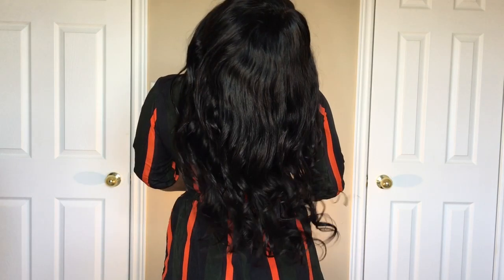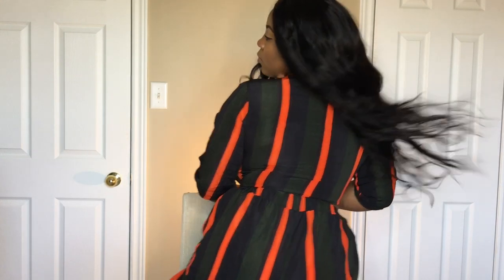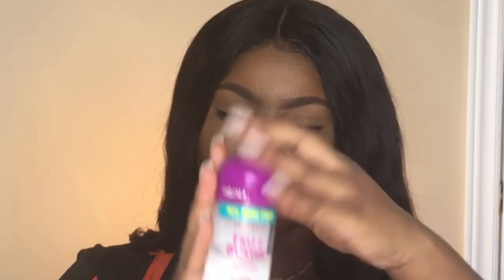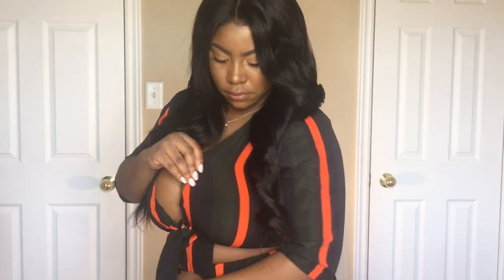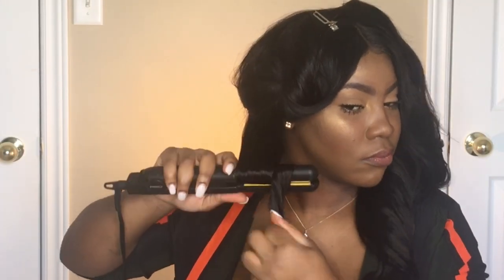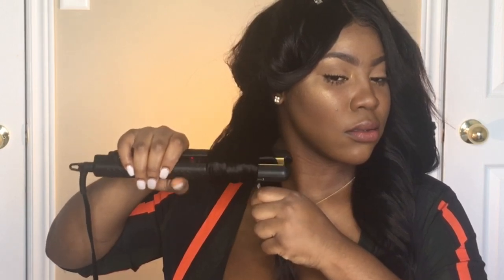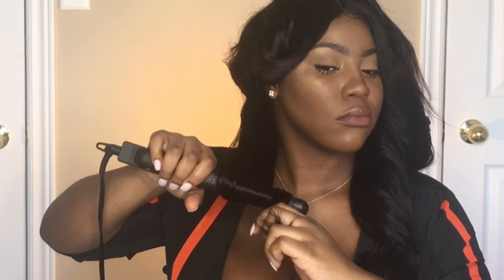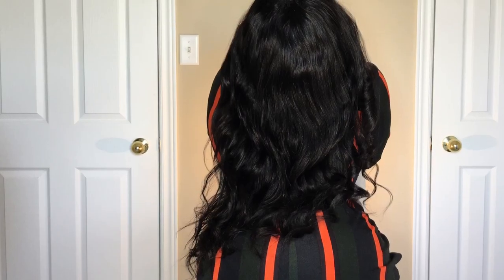How To: Curl Your hair with a Flat Iron/straightener | Beaudiva Hair Extension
This video is a tutorial on how I curl my hair extension with a flat iron. This hair is from Beaudiva Hair Extension that i made in to a lace closure wig. Please see the link below on how i construct a lace closure wig. I bought this hair on August 15 and its still in good conditions. Good quality hair. If you have any questions or video suggestions please state those in the comment section below.

Materials Used
1. Flat Iron – Red Ceramic Tourmaline
2. Fantasia – Frizz Buster serum (Purple cover)

Video information
For recording -  IPhone 6s plus
For editing - IMovie
For lighting - Neewer ring light